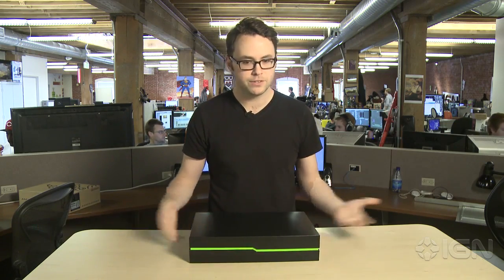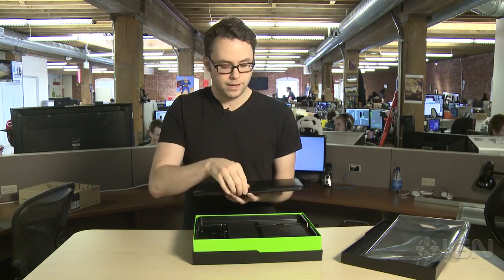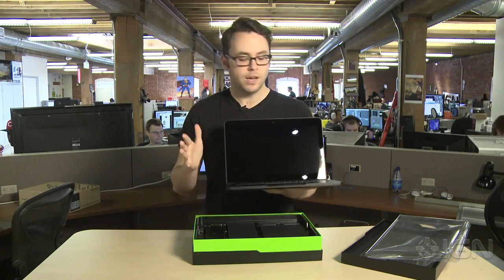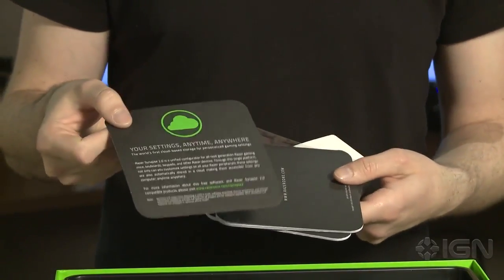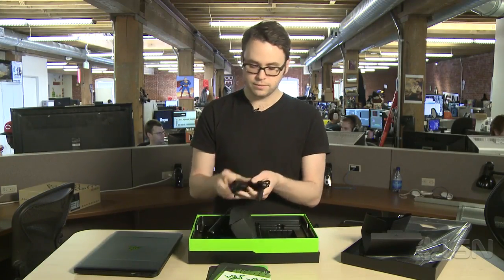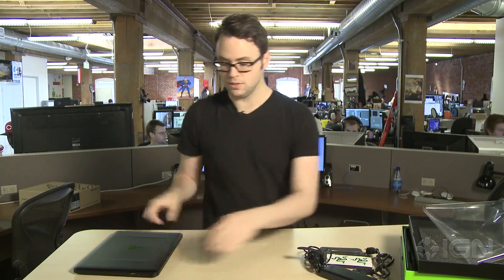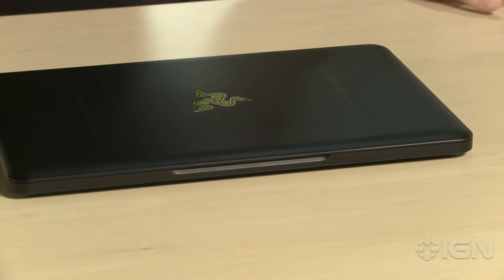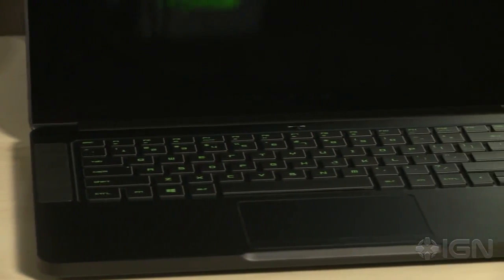Razer Blade (2014) Unboxing Video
We unwrap Razer's new ultra high-resolution gaming laptop.